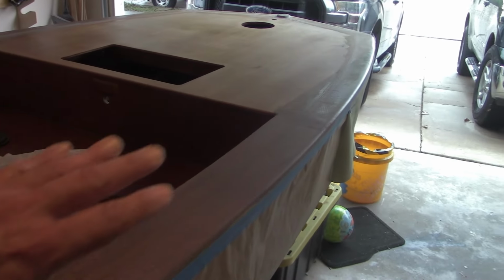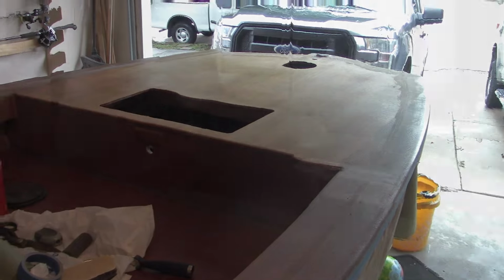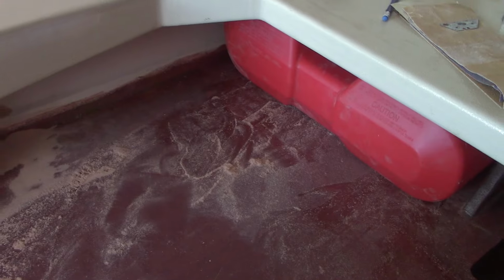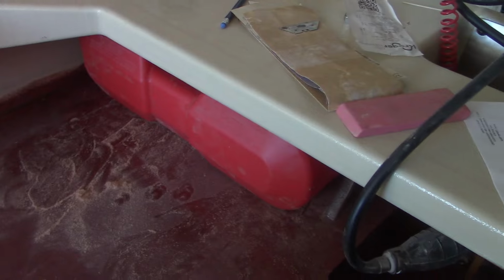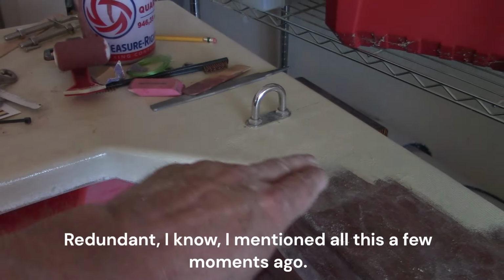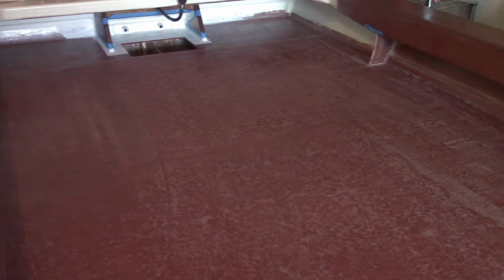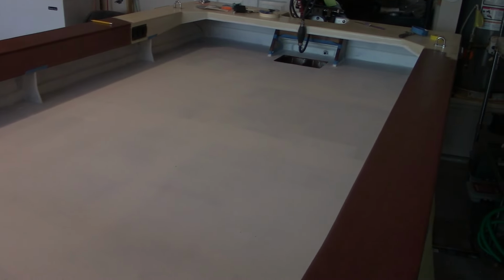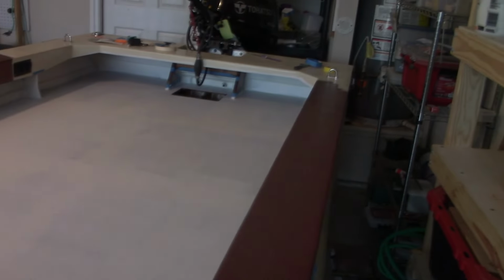Scuffing, Sanding, and Priming the Floor - Flats Skiff Boat Build!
Got the floor primed and ready for paint! I did run into one little hiccup that was more of an inconvenience than anything else. But it did take time to correct. In any case, the boat is well on its way to the finishing stages!